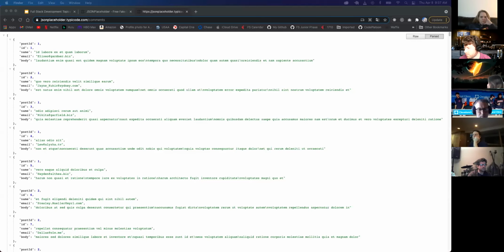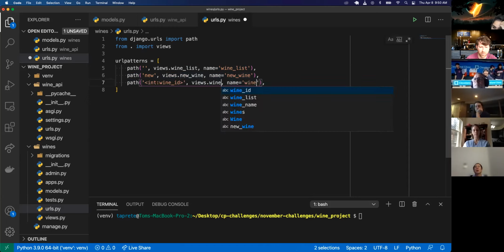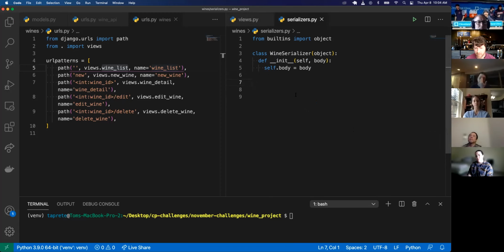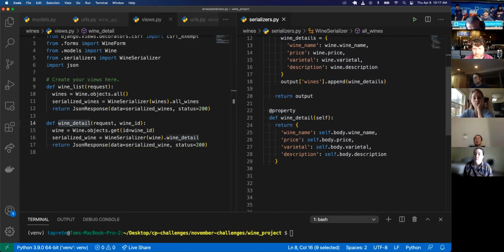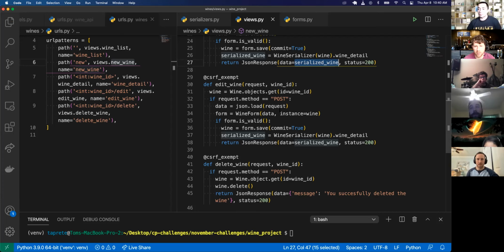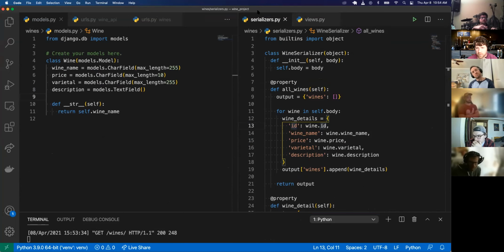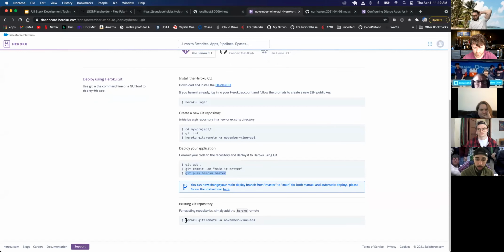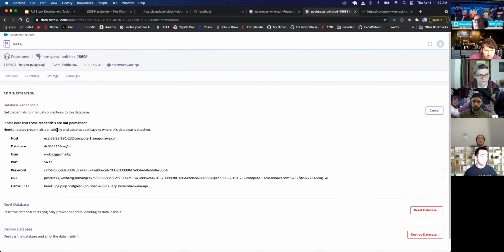W9D4: Django Backend API & Deploying to Heroku (1 of 2)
November Platoon
04/08/2021
⭐️  Lecture Content ⭐️
00:00 - Create a New Django Project & Django App
06:55 - Creating and Connecting PostgreSQL DB to Django Project
08:10 - Creating a Wine Model
11:25 - Creating URLs
14:50 - Creating the wine_list View
24:30 - Creating the WineSerializer
36:20 - Creating the wine_detail View
37:25 - Creating the WineSerializer's wine_detail Serializer
40:25 - Creating the new_wine & edit_wine View
48:10 - Creating the WineForm
50:21 - Creating the delete_wine View
55:05 - Testing the Wine API using Postman
01:08:05 - Deploying to Heroku